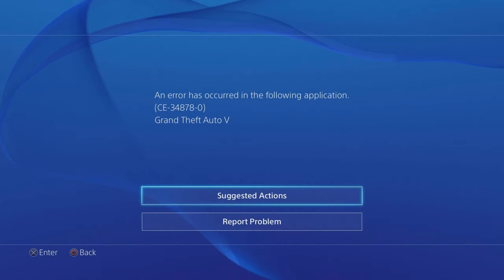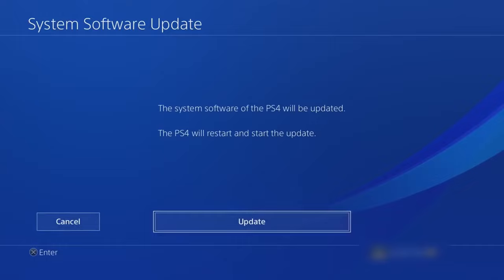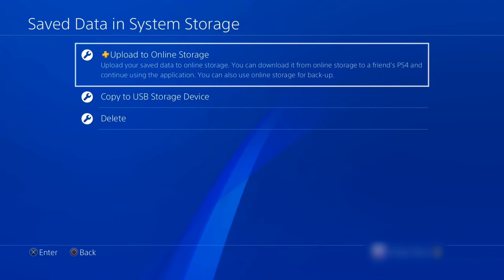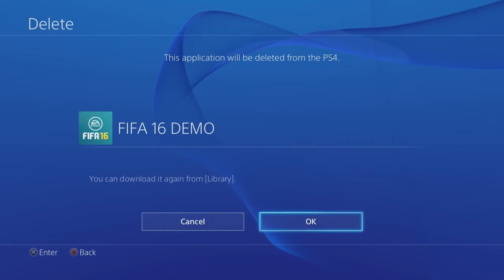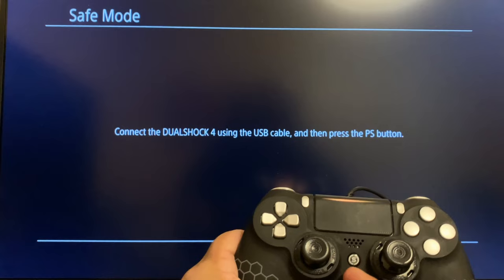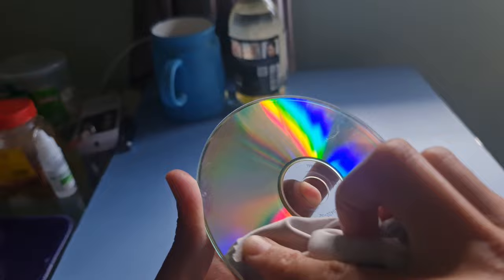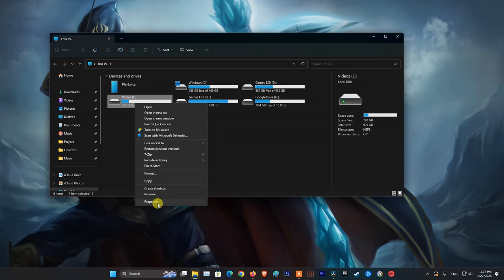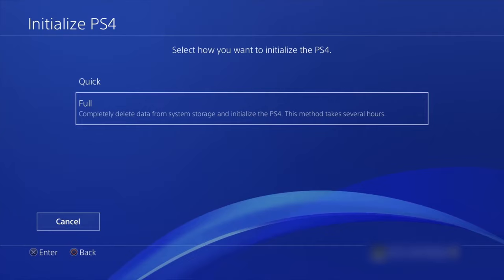8 Ways To Fix PS4 Error Code CE-34878-0 | An error has occurred in the following application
Playstation  4 crash when play the games.
An error has occurred in the following application.
Error Code CE-34878-0